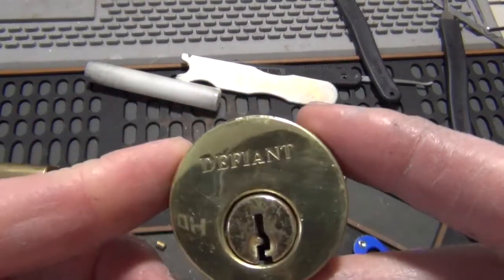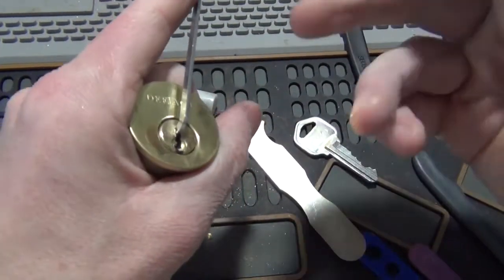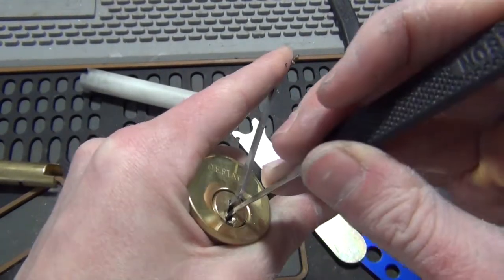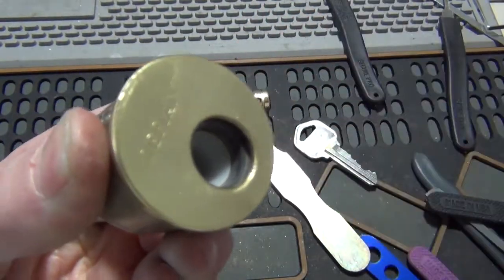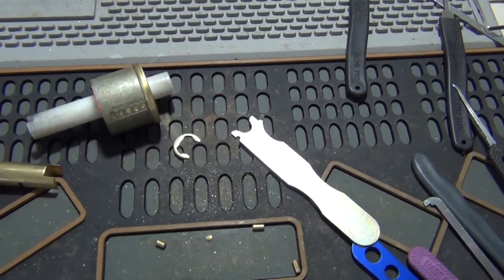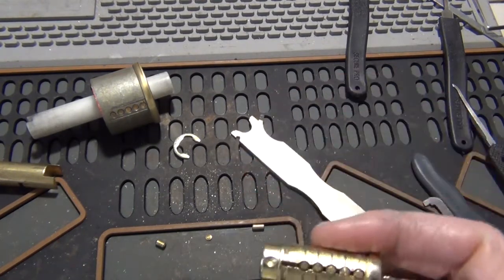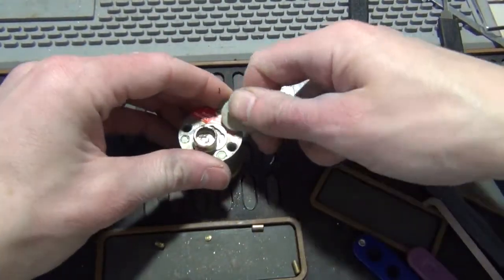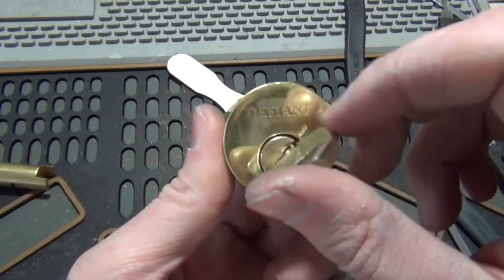(235) Defiant Deadbolt Picked & Rekeyed